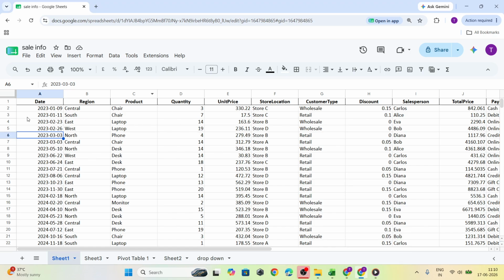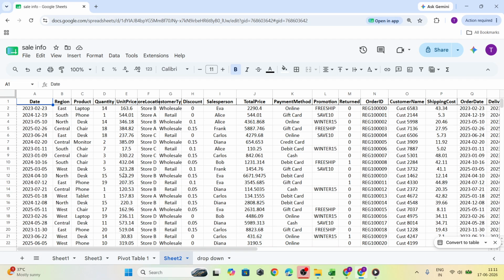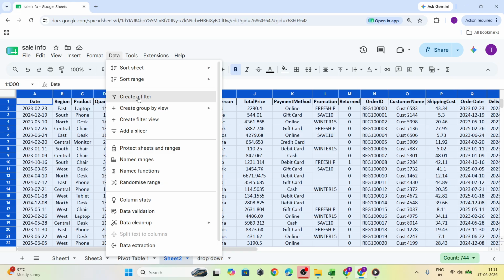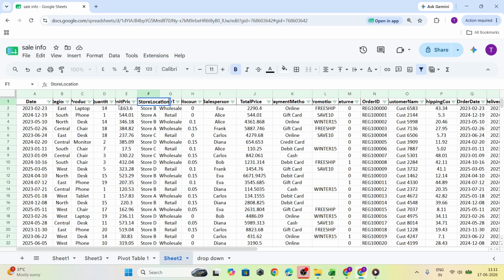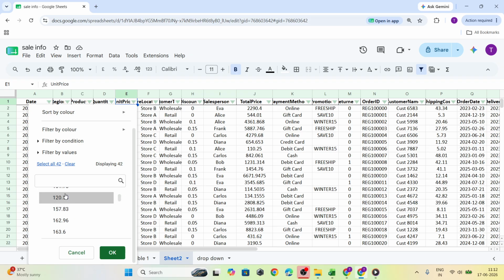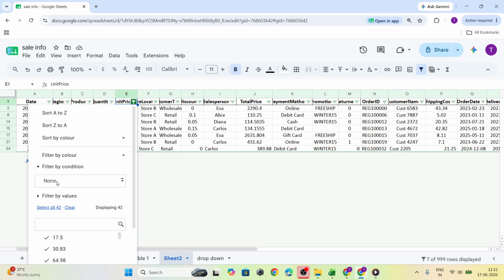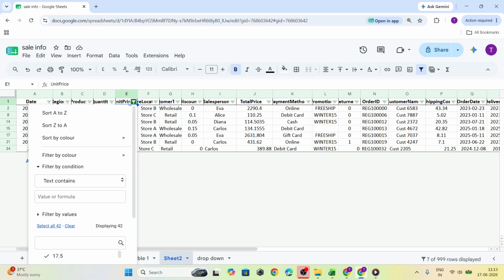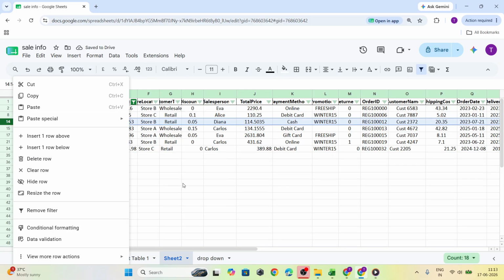Google Sheets: Remove Rows Containing Certain Data Using Filters (Tutorial)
Learn how to use Google Sheets filters to remove rows containing certain data in this quick Google Sheets tutorial. This video shows you the most efficient way to delete rows based on specific criteria to keep your spreadsheets clean and organized.